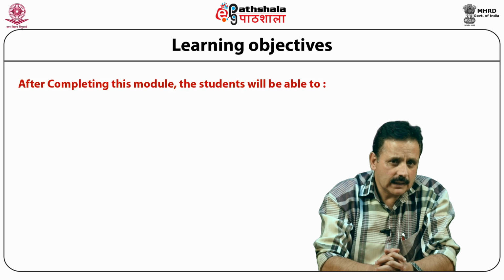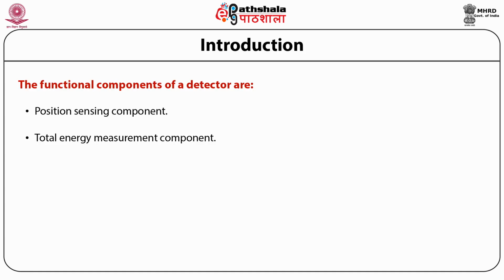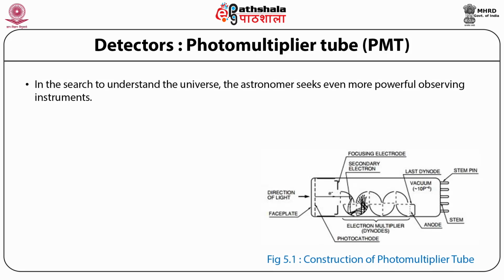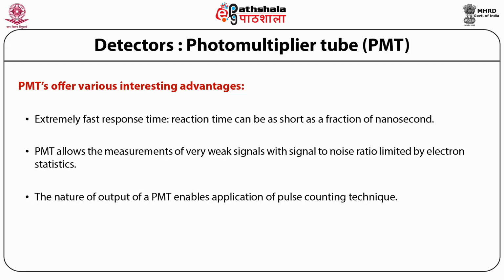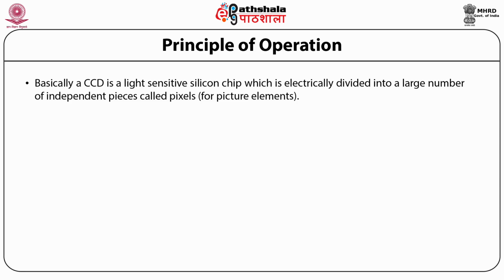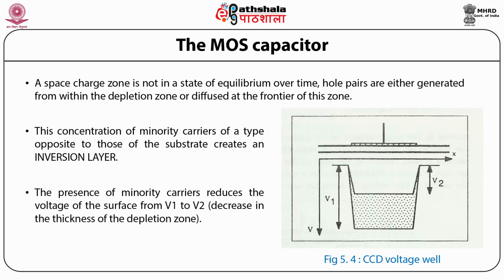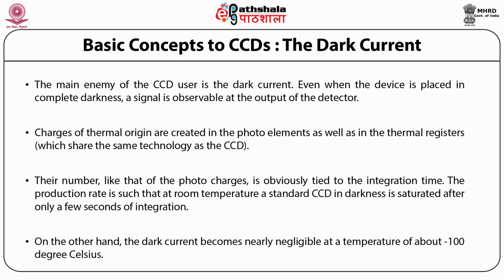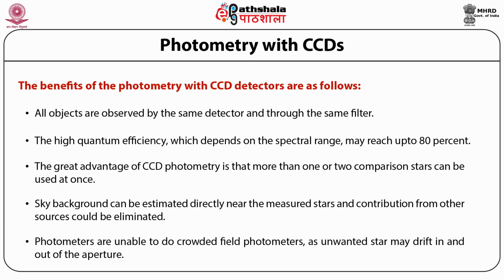Photometry-II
Subject:Physics
Paper: Astronomy and Astrophysics